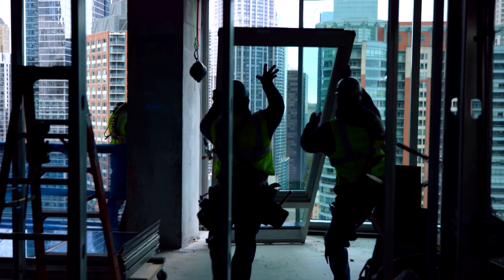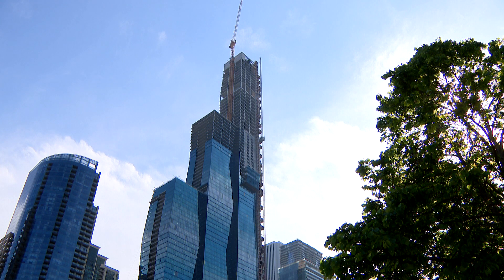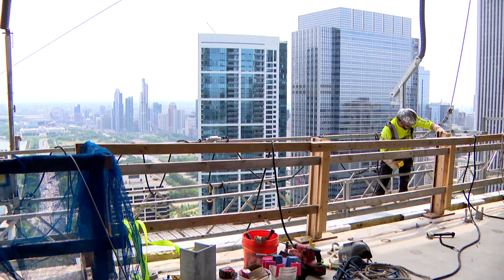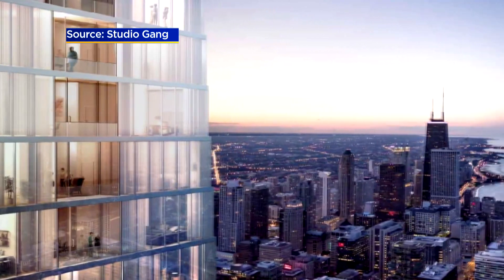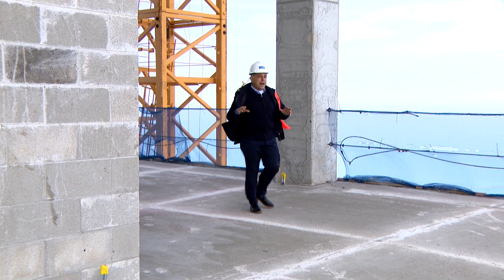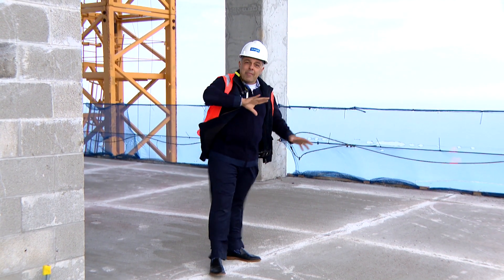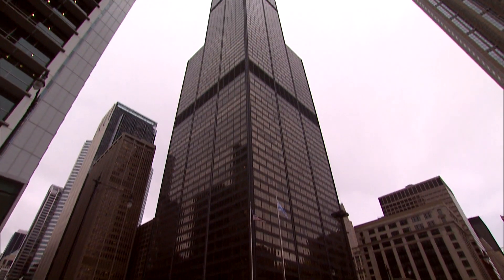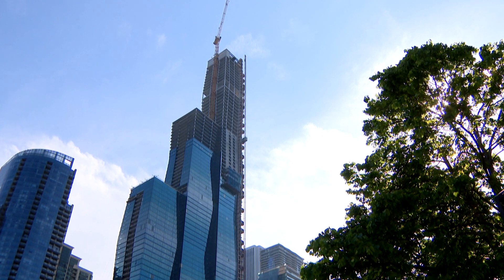Vista Tower Getting 'Blow-Through' Floor To Reduce Sway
Vista Tower, which will be the city’s third-tallest building, is getting a unique feature for a Chicago skyscraper to prevent the 1,191-foot building from swaying too much in the wind. CBS 2's Vince Gerasole reports.